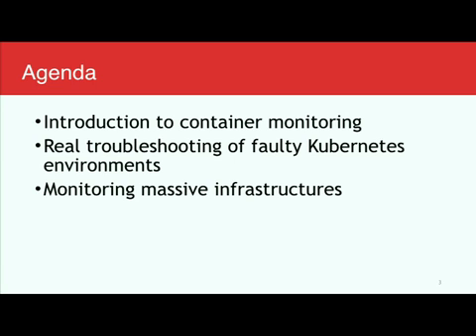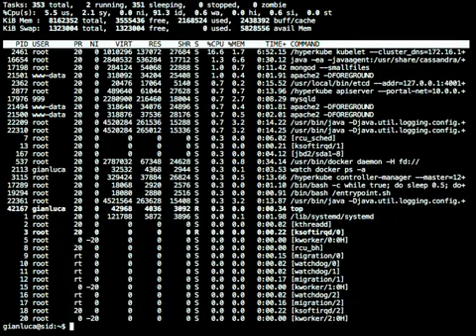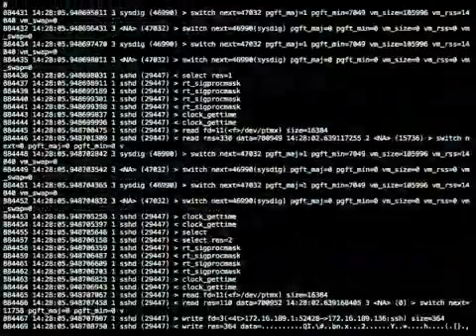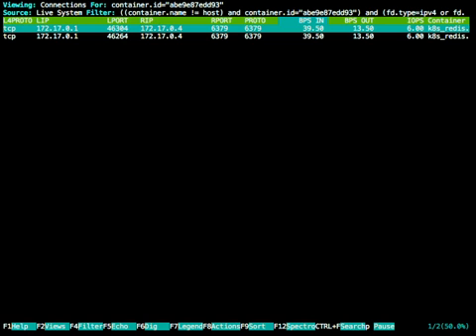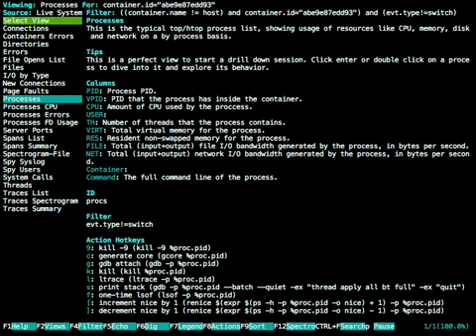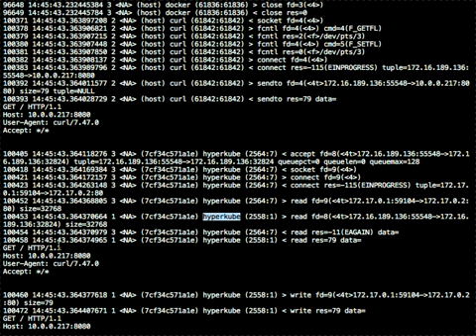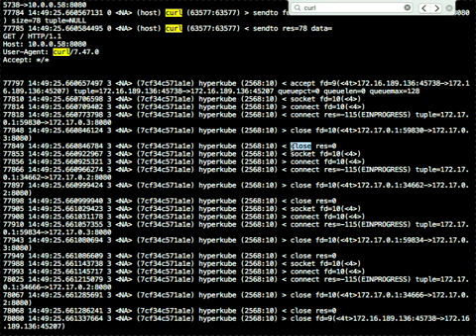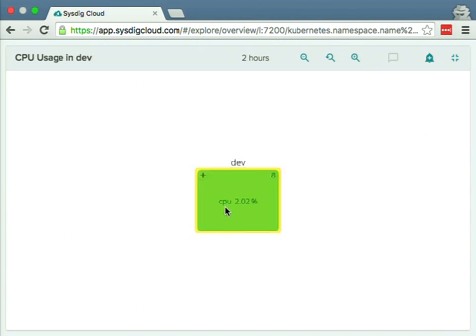LinuxFest Northwest 2016: The Dark Art of Container Monitoring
Containers are revolutionizing the way we deploy and maintain our infrastructures: reducing development overhead, streamlining dev / test / ops, and enabling highly scalable, dynamic infrastructures. But containers still have a key problem: monitoring and troubleshooting them is impractical, painful, and sometimes plain impossible. Even basic things like understanding what is using CPU, memory, or disk bandwidth inside a container are difficult - let alone finding out who a container is talking to on the network or tracking malicious activity.

In this presentation, Gianluca Borello will cover the current state of the art for container monitoring and visibility, including real use-cases and pros / cons of each. He will then focus on advanced container visibility techniques, such as:

* visualizing a container’s network activity

* understanding detailed resource usage (CPU, memory and disk I/O) of containers and individual processes running inside containers

* following process and user activity inside containers

* collecting logs from multiple containers

The presentation will feature live interaction with container environments and live demos of all tools and techniques discussed. Special emphasis will be put on sysdig, an open source container and system troubleshooting tool of which that the presenter is a core author.